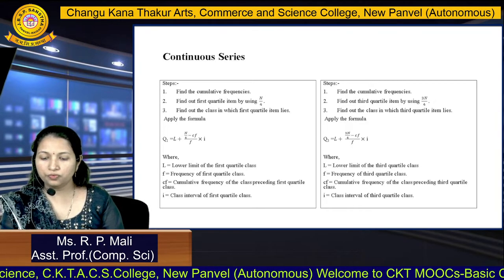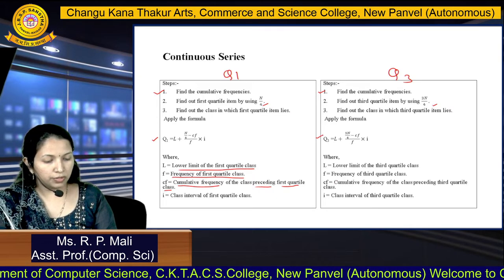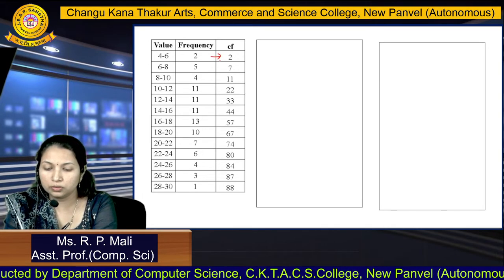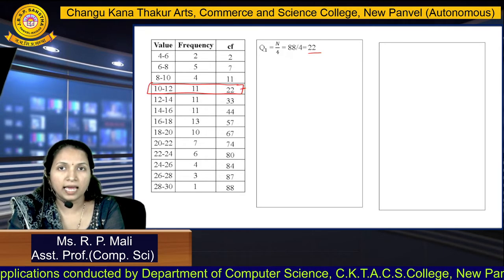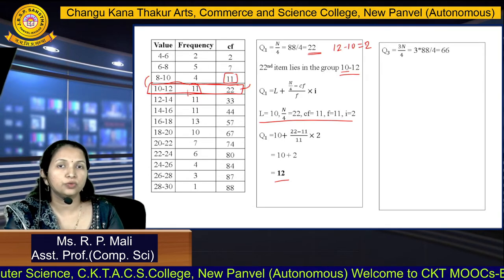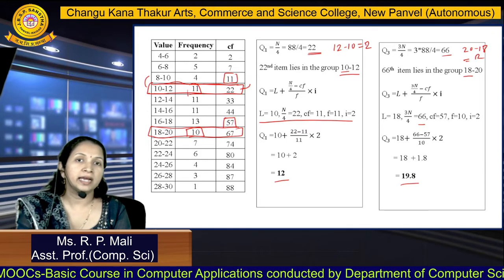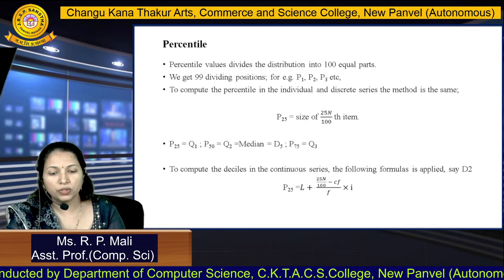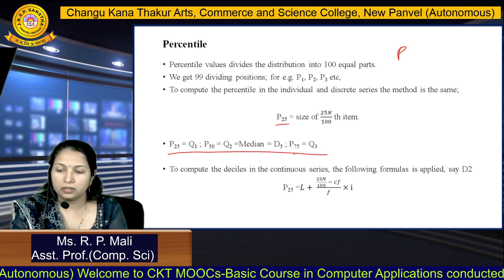Unit 2. 2 .2Introduction to R Continuous Series